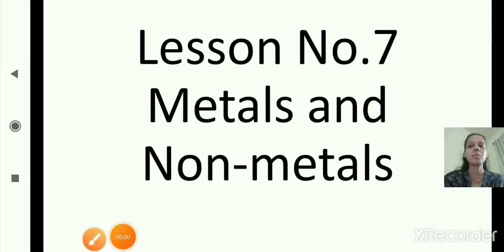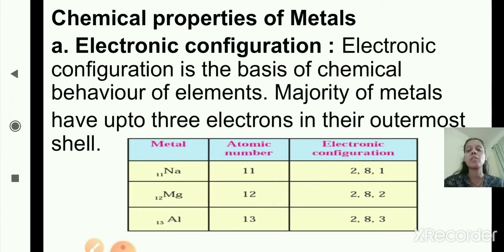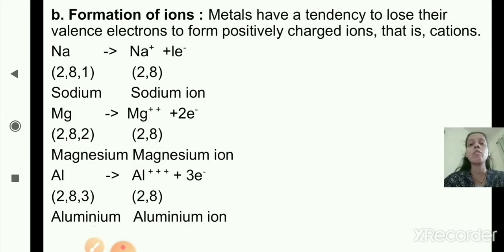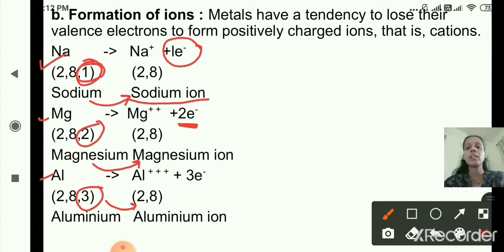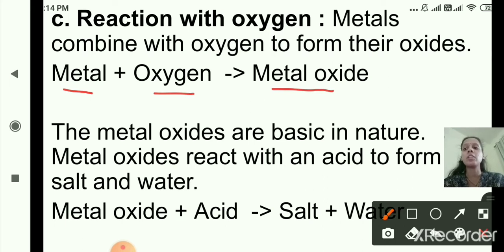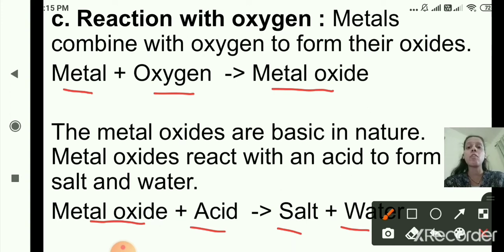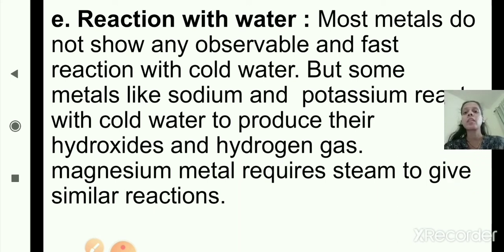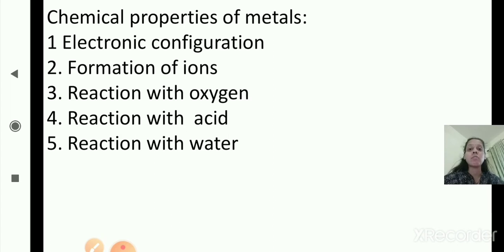class_8_science_chapter_no_9_Metals_and_non-metals_part_2